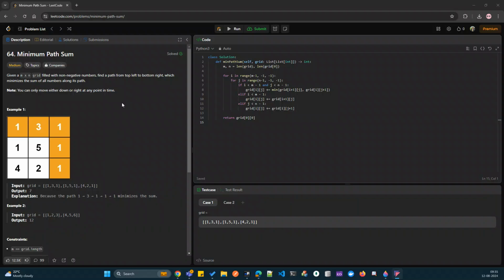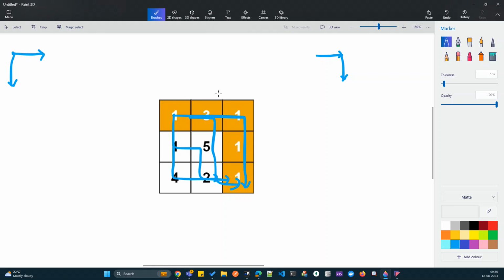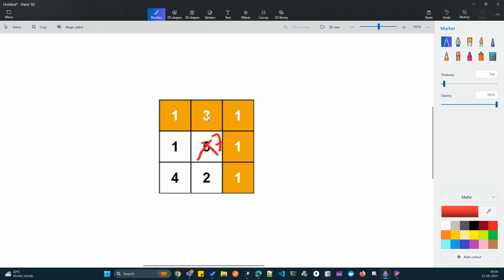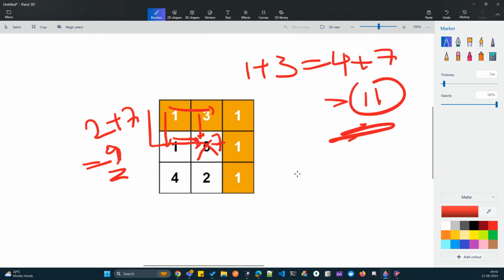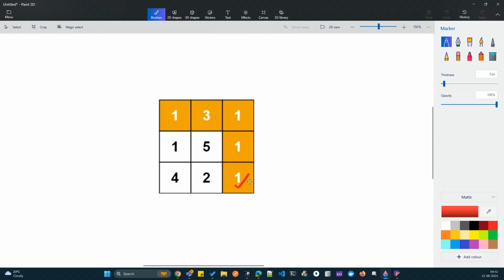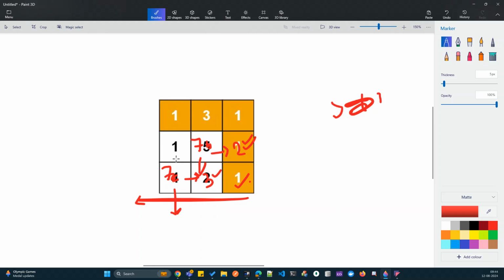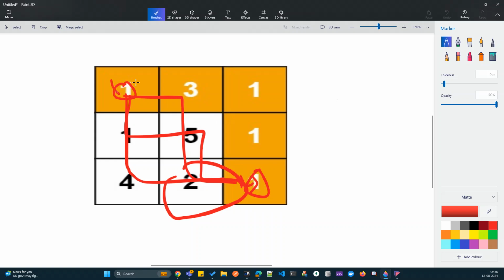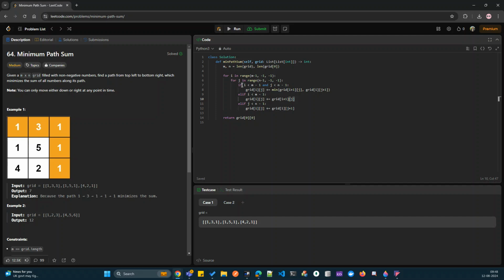Leet Code - 64 - Minimum Path Sum - Dynamic Programming